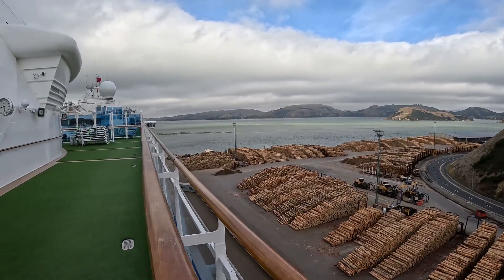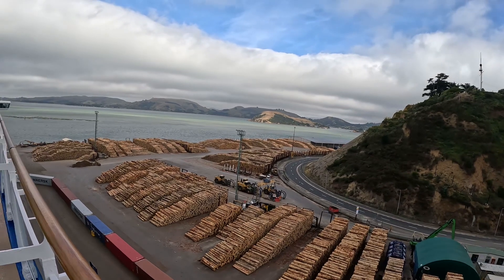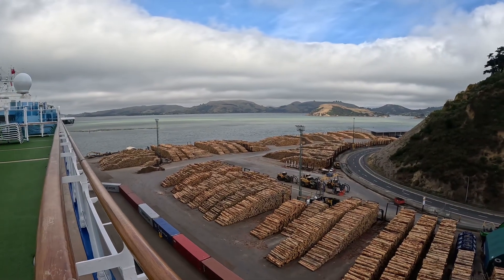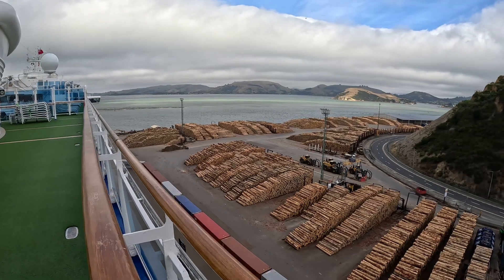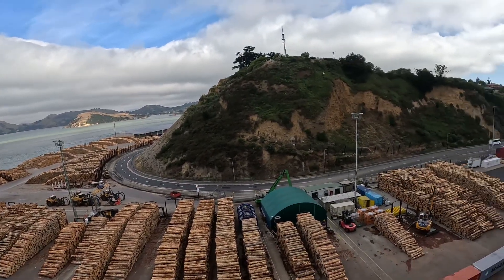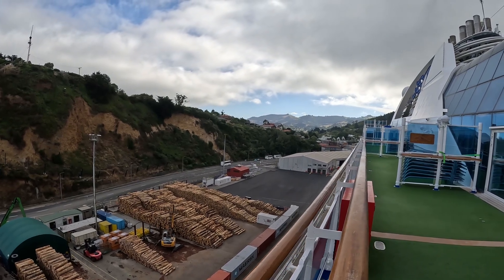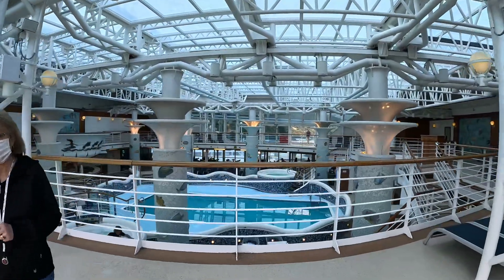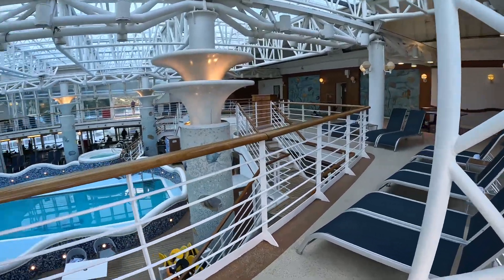Grand Princess, Port Chalmers, New Zealand. Day 5